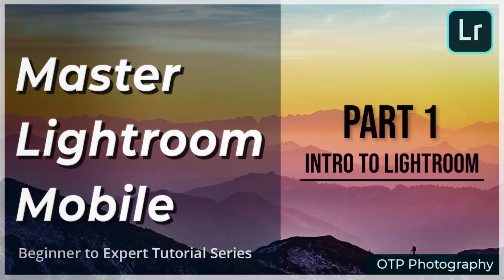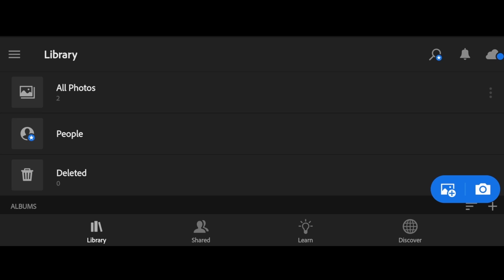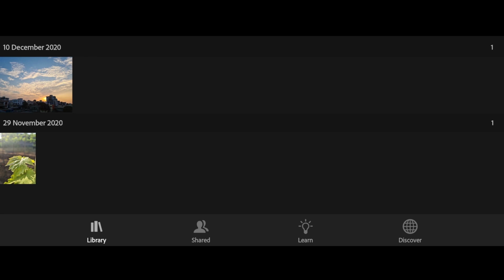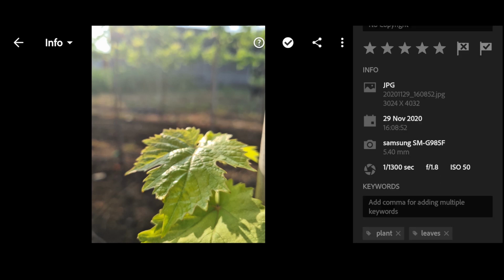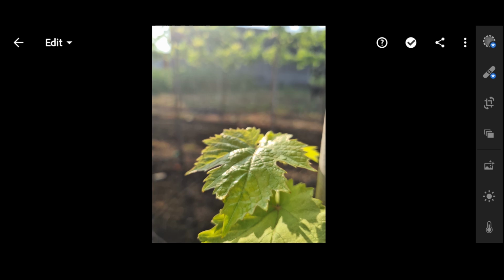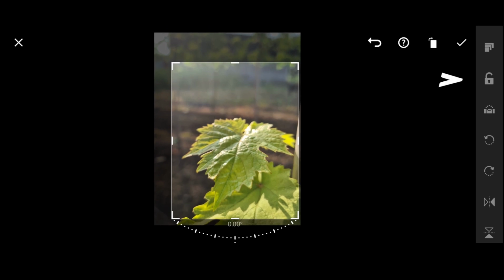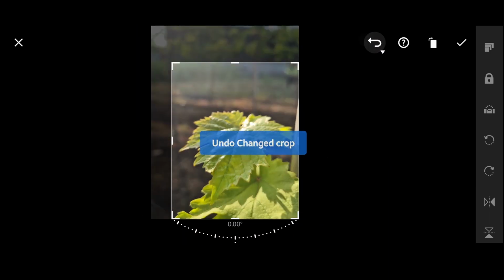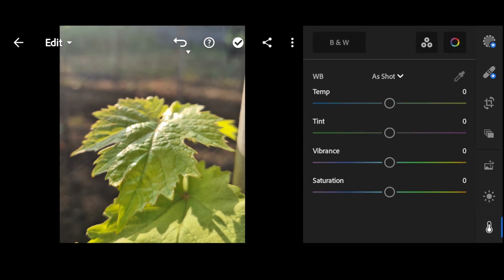Master Lightroom Mobile | Part 1 - Intro to Lightroom Mobile | Beginner to Expert Tutorial Series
Master Lightroom Mobile – Beginner to Expert Tutorial Series. Edit photos like a PRO in Adobe Lightroom Mobile Application. This is part 1 of the Master Lightroom Mobile Series. Here you'll learn all about lightroom that you need to know. This is the ULTIMATE series of videos that you'll ever need to become PRO in Lightroom Mobile.

In this video series, I will be explaining the lightroom application and all of its function in great detail. I have made sure that all the basics are covered so that you can get the best out of Lightroom.

In this particular Lightroom Tutorial, I have explained the basic interface of the application and various image organization tools that you can use to effectively manage your photo library in Lightroom Mobile.

Do comment what you liked about the video. Make sure to drop your suggestions in the comment box!

Gear I use for Photography:

Camera: Canon EOS 1300D
Lens 1: Canon EF-S 10-18mm
Lens 2: Canon EF-S 18-55mm
Lens 3: Canon EF-S 55-250mm
Lens 4: Canon EF 50mm F1.8